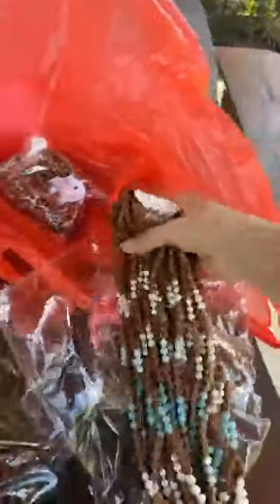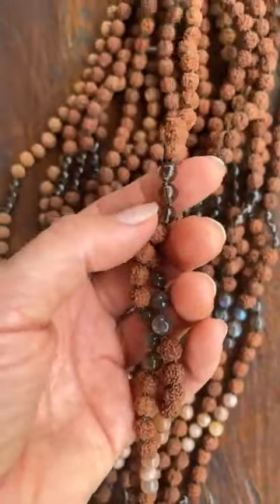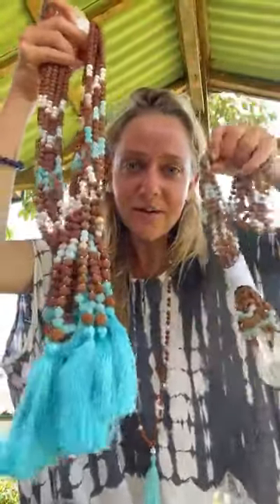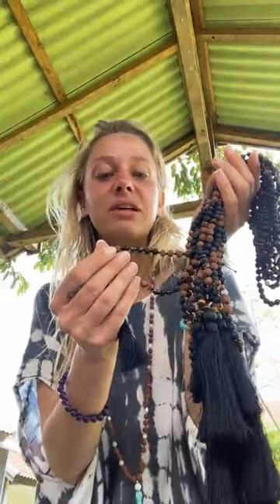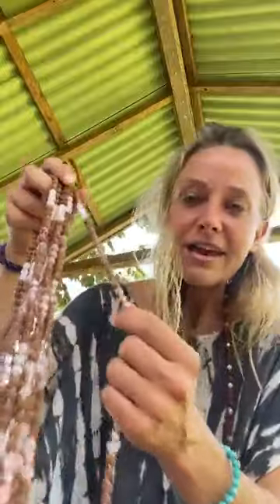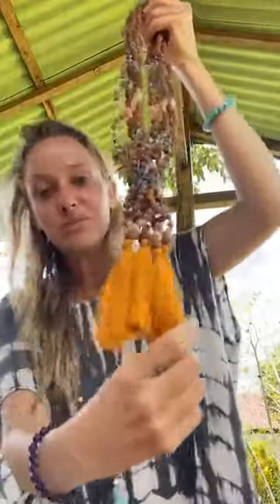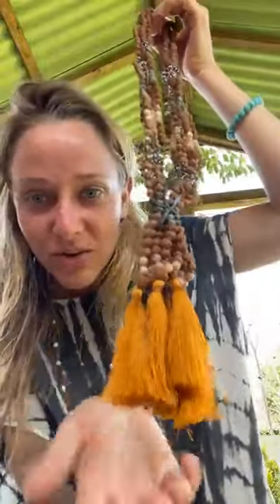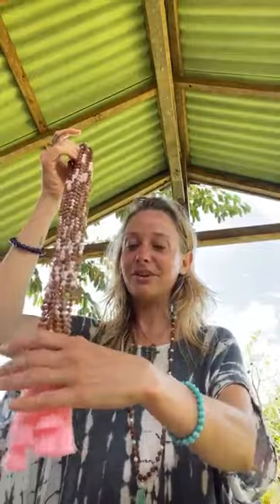Erica’s malas are here!! 📿🤩👌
I’m leaving Bali and the malas are ready just in time! Designing these prayer beads are the crowning jewel of my time in Bali. Which one do you like the best?